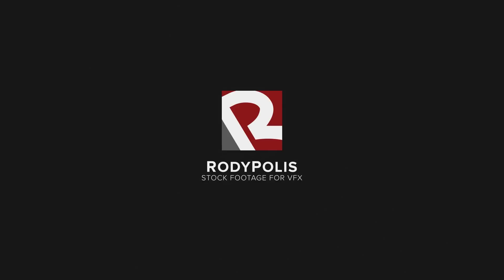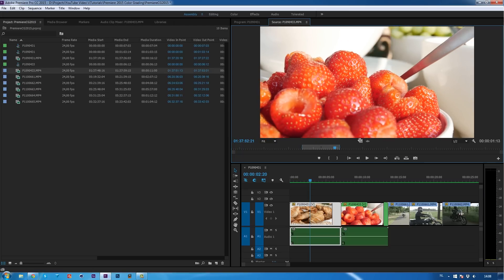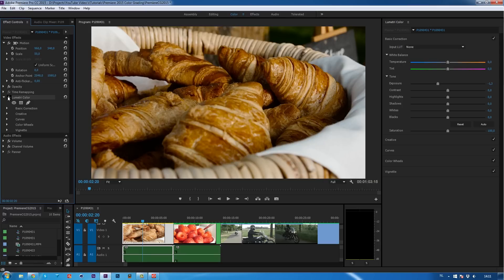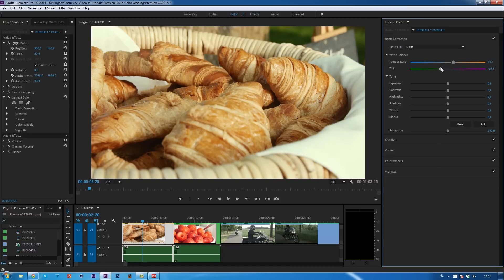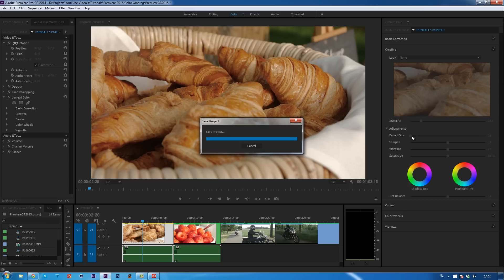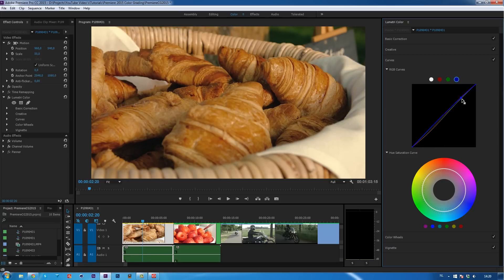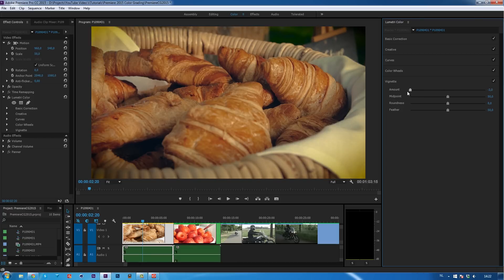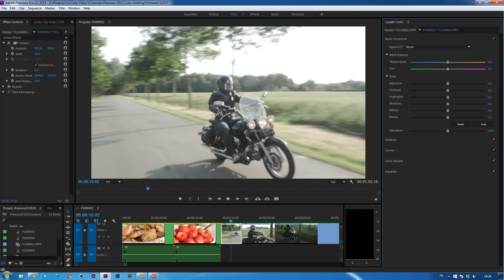How to Color Grade in Premiere Pro CC - TUTORIAL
In this video I will go over one of the best updates in Premiere Pro CC 2015, the color grading.

Host & Creator
Ignace Aleya